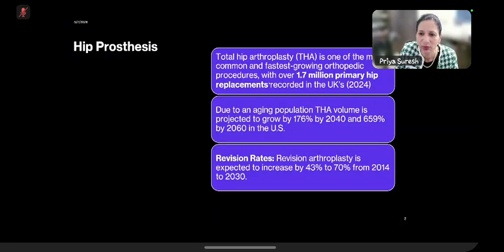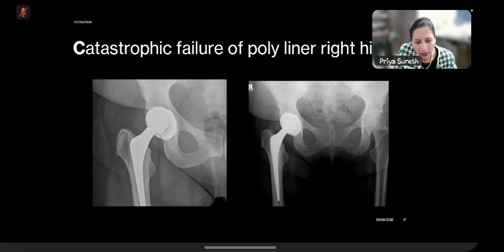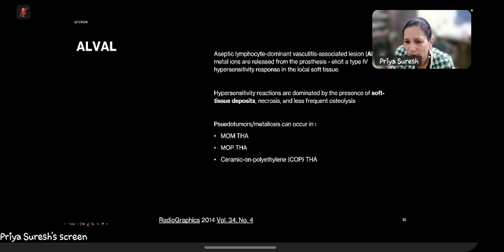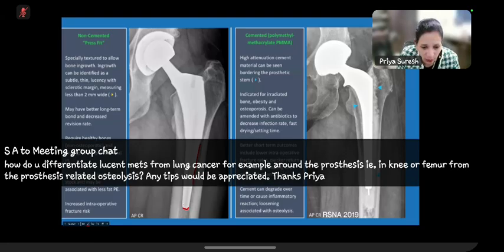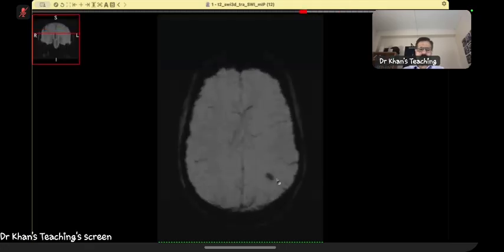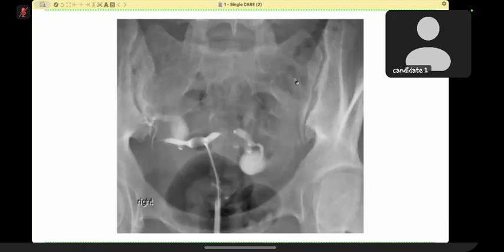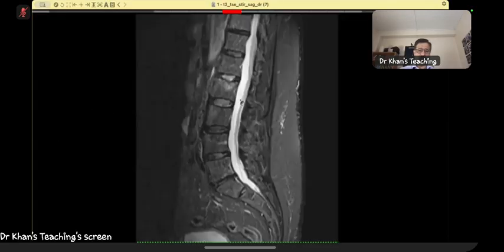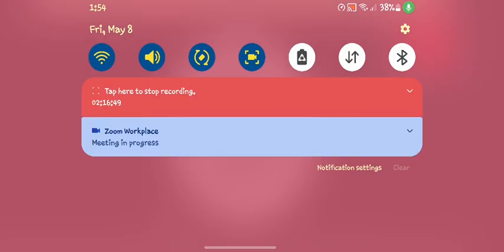HIP POSTHESIS Radiology Made Easy for All